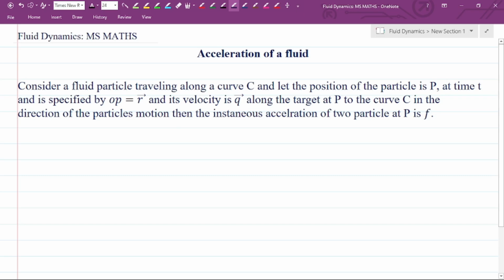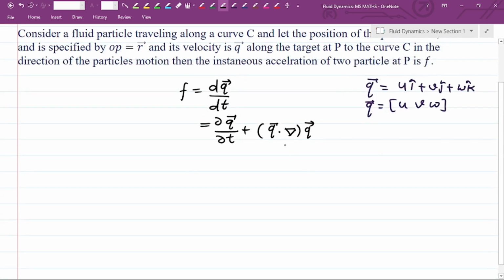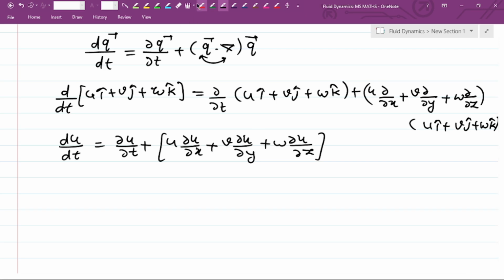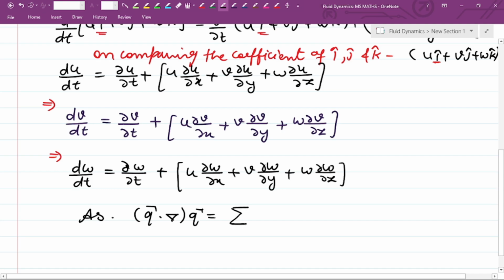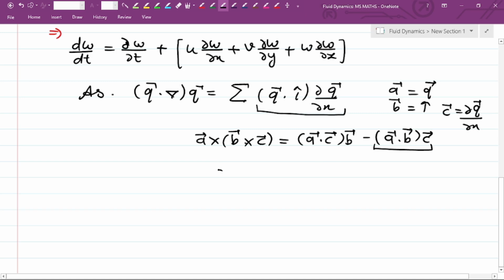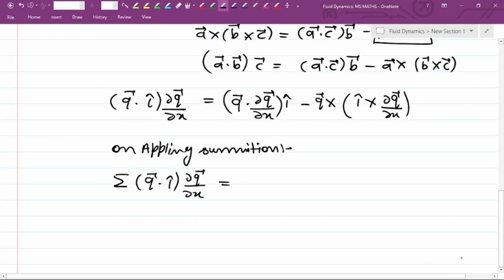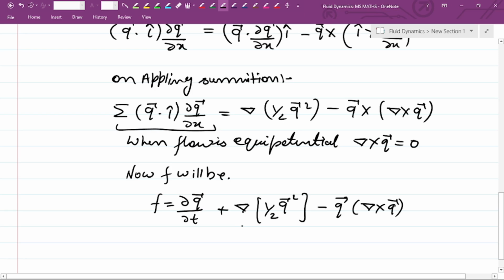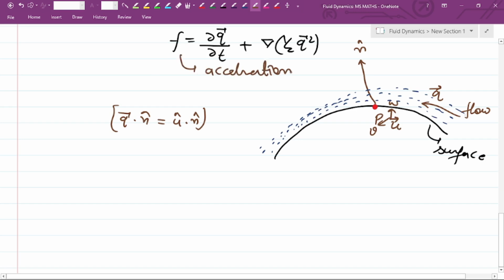Acceleration of Fluid | fluid Dynamics